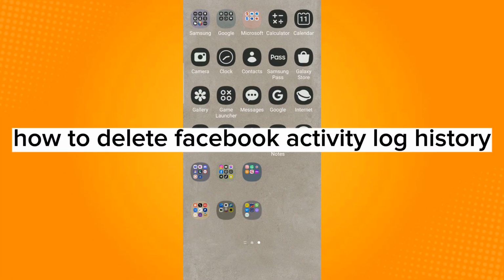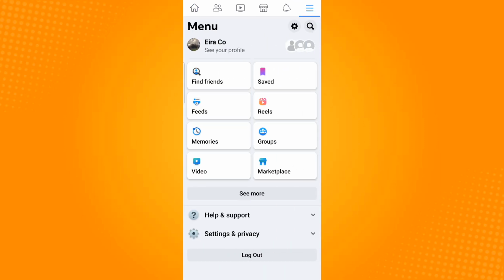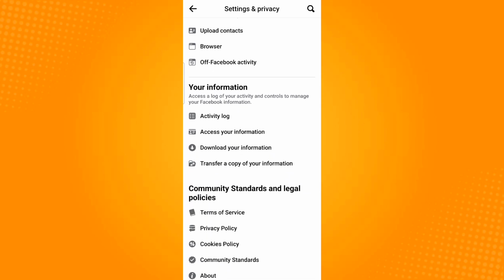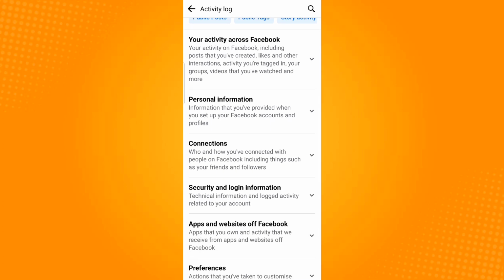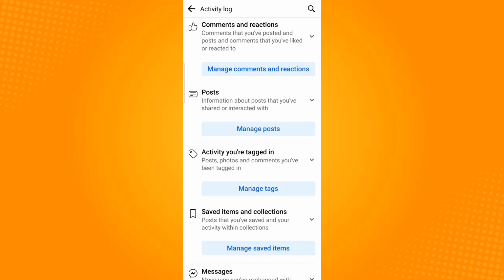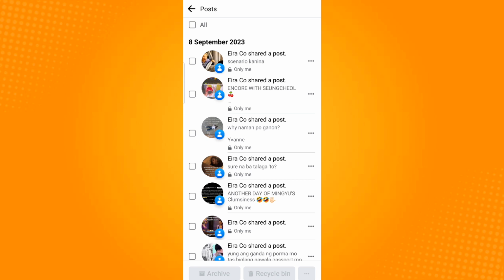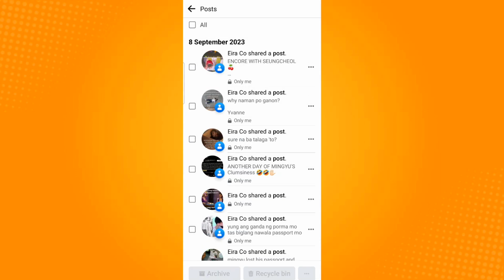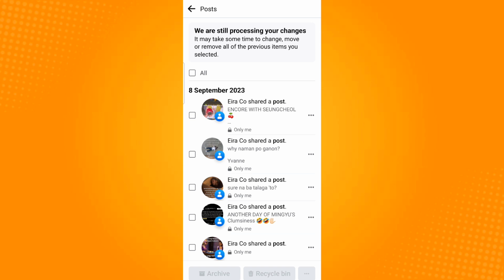How to Delete Facebook Activity Log History (2023)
Learn‎‎‏‏‎ ‎How to Delete Facebook Activity Log History

In this video I will show you‏‏‎ ‎how to delete facebook activity log history